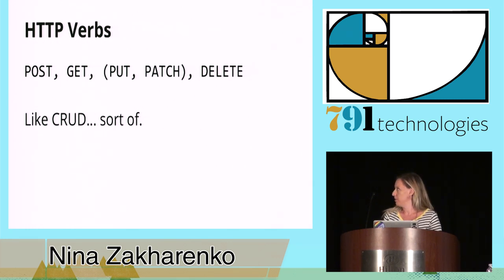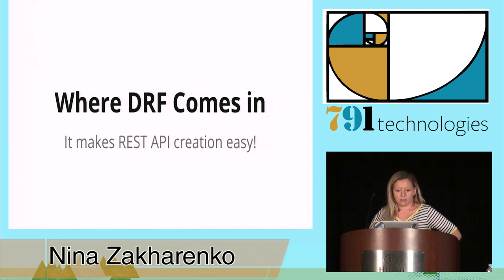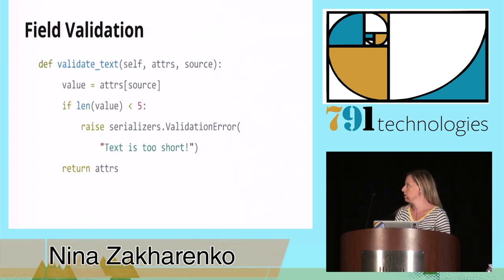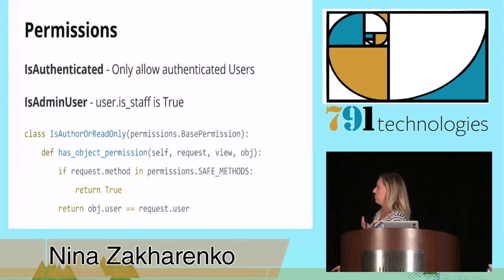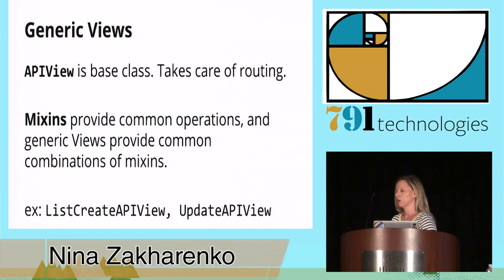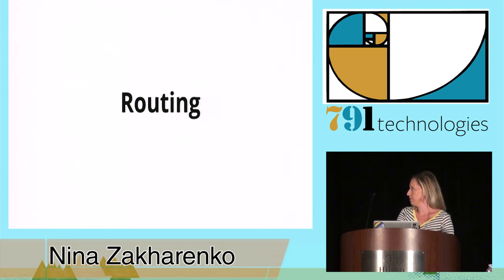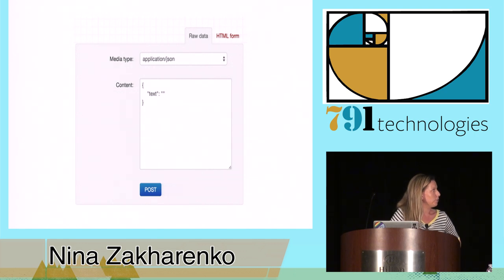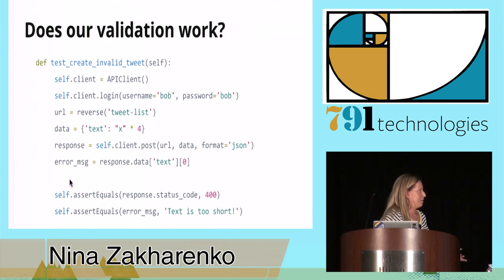DjangoCon 2014- Django REST API - So easy you can learn it in 25 minutes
By, Nina Zakharenko
Django REST Framework can make creating a RESTFUL api quick and easy.

Join me as I go over: - What makes an API Restful - How Serializers can make representing your existing models in JSON a breeze - What the built in Views provide for you, and how to provide authentication for your API - How to route to your new Endpoints - Last but not least, how to Unit Test them